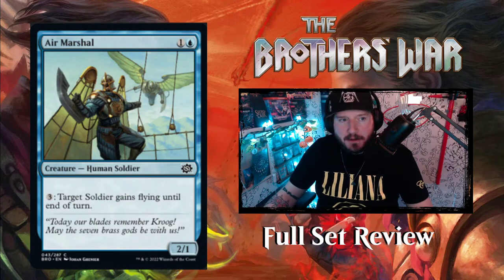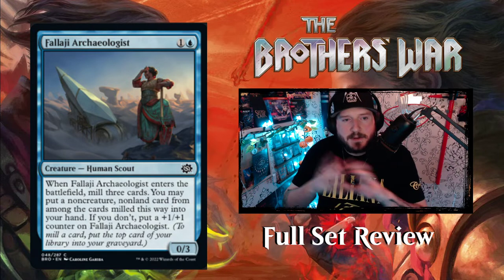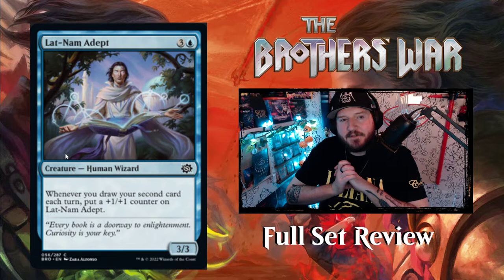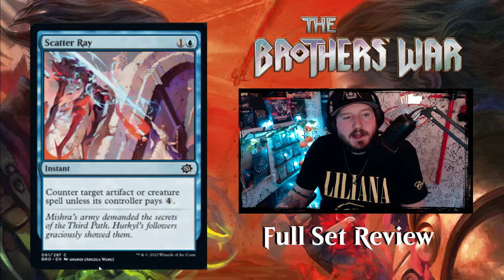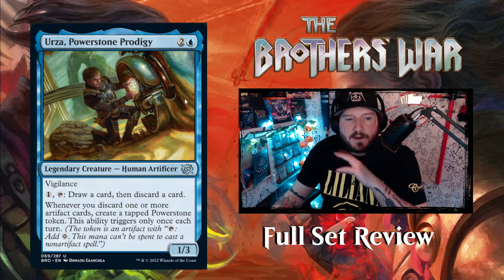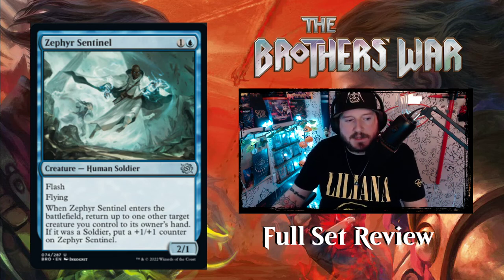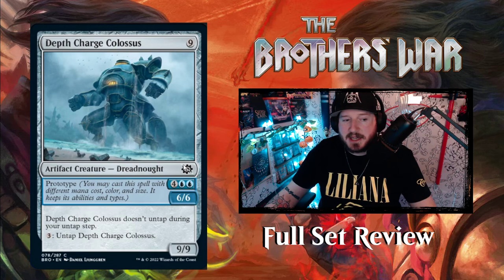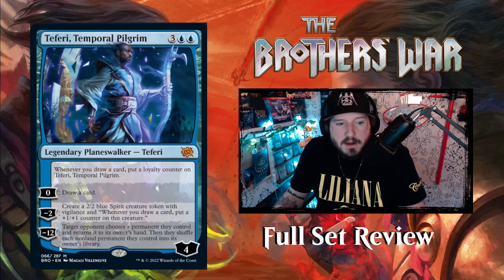BLUE - Magic: The Gathering The Brothers' War | Full Set Review